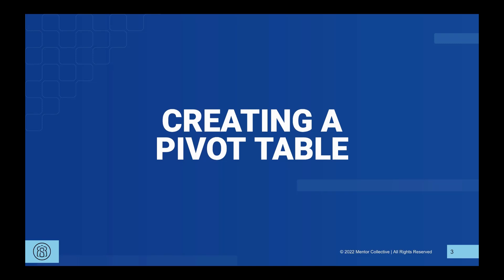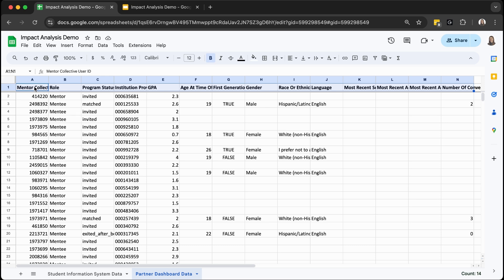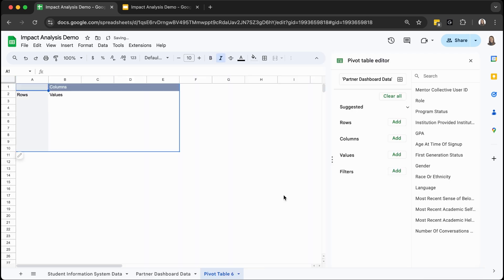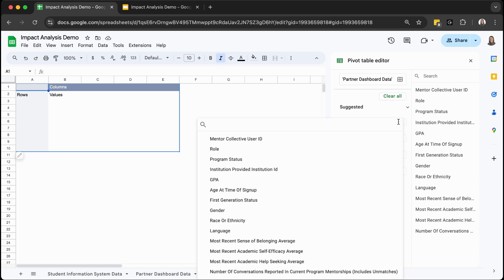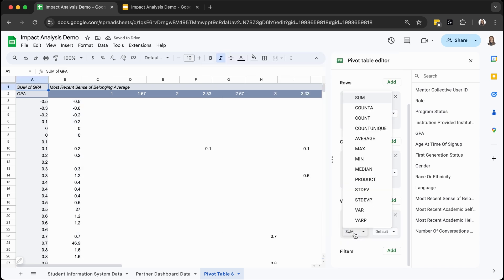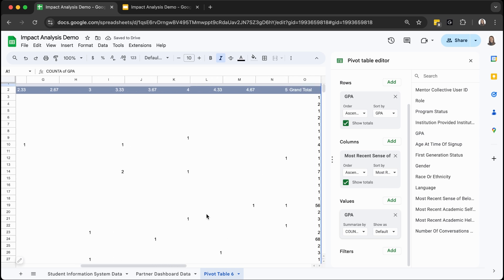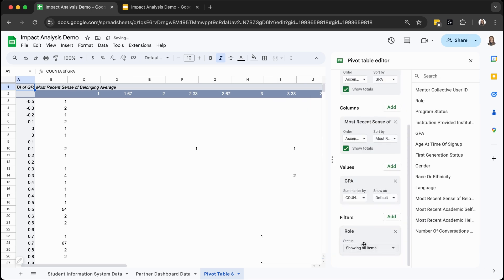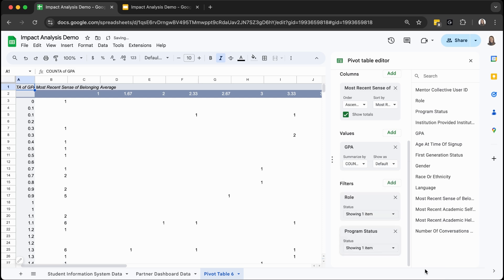Creating a Pivot Table